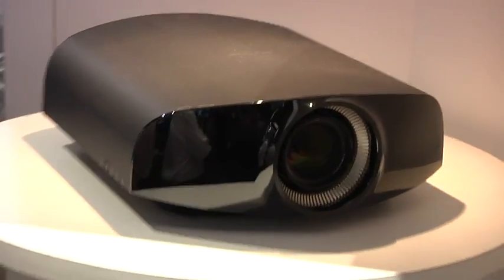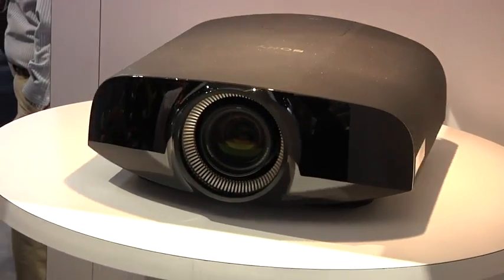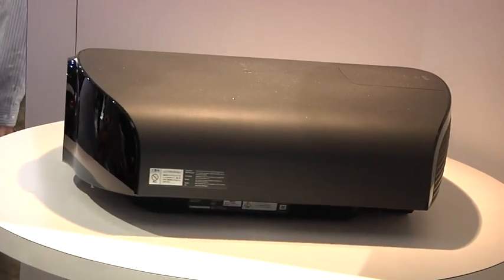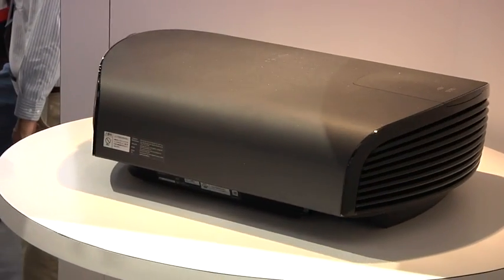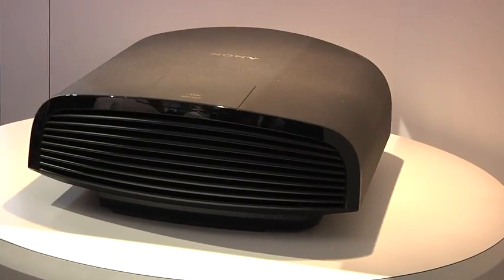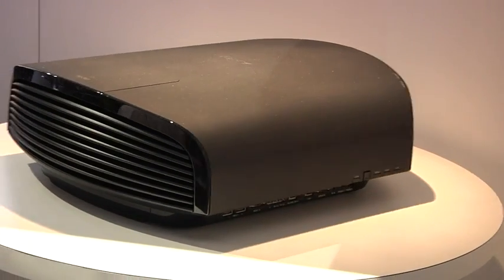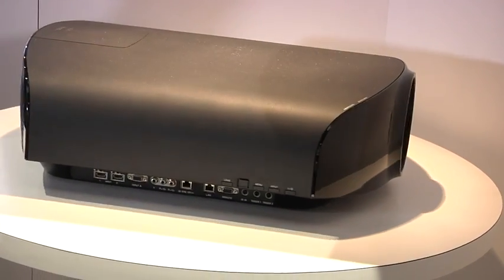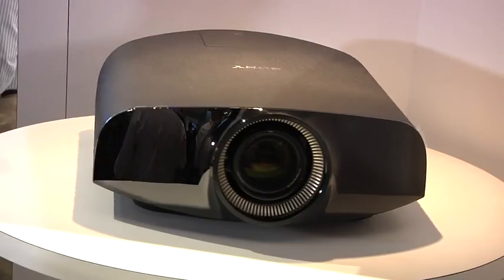CES 2012 Hands-On: Sony 4K Home Projector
Norm and Will drool over the ridiculous quality of this home 4K projector.